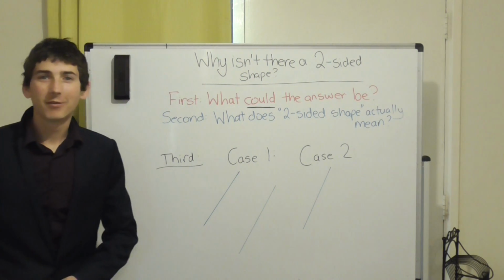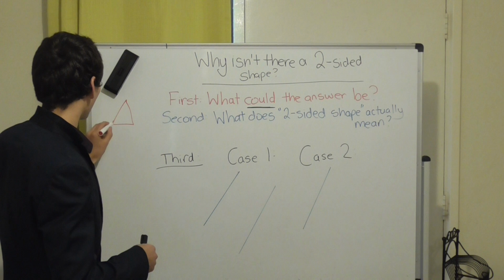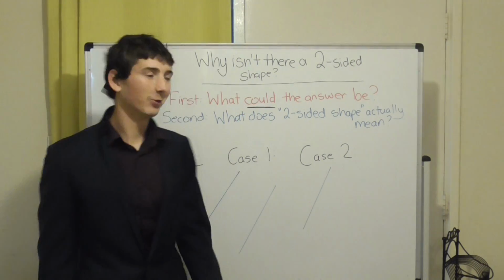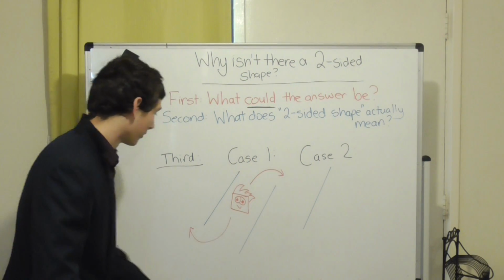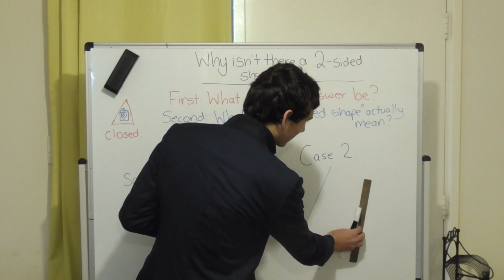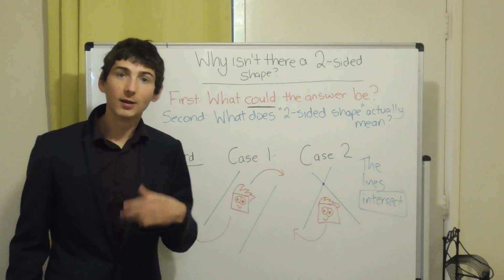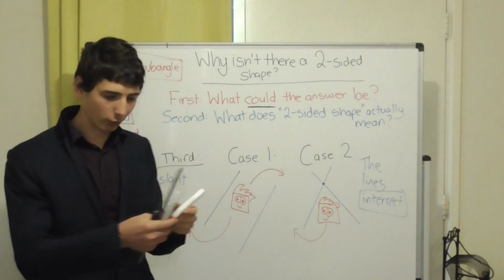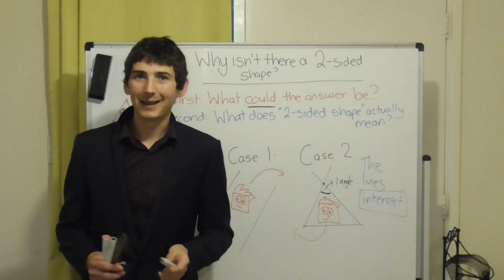DOUBANGLES! Do 2-sided shapes exist?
Geometry is a subject that children are introduced to pretty much as soon as they start school. Yes, I do think it is important for people to know what triangles, squares and circles are but I also think that its important to explore how shapes are made. Obviously, we were unsuccessful in making a 2-sided shape (big shock) but the lessons gained from this exploration is definitely worth it.

Videos will be released every Monday by 5PM, Australian Central Time.